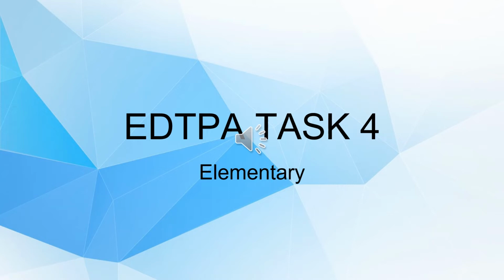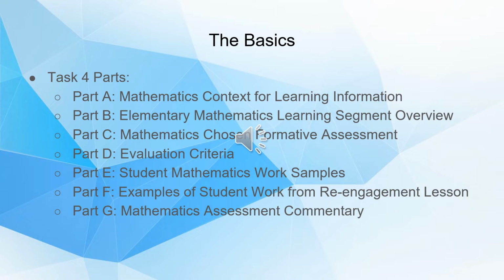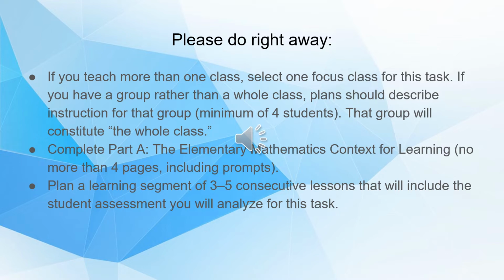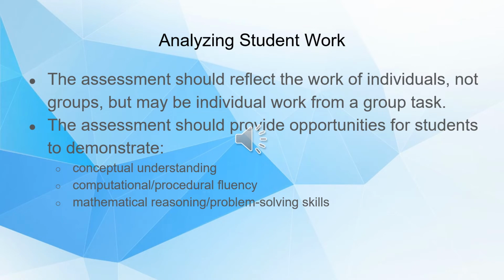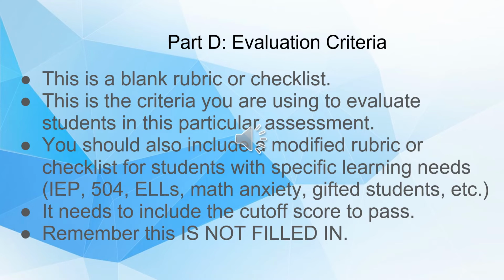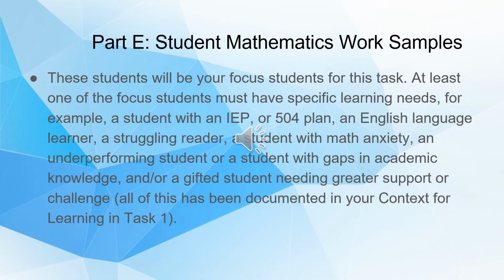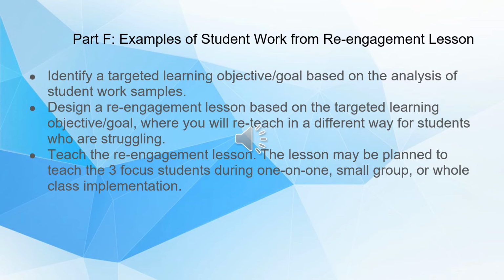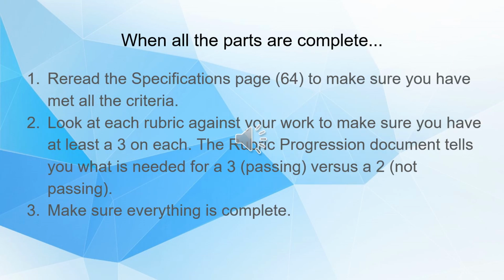Task 4 Elementary